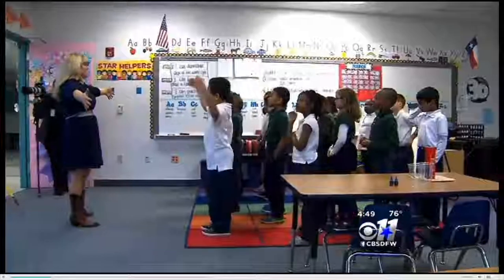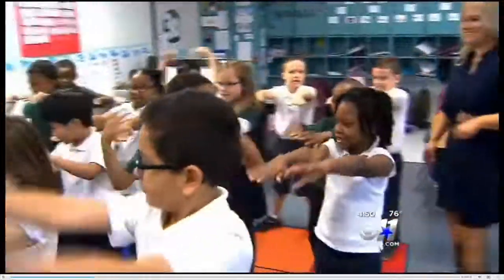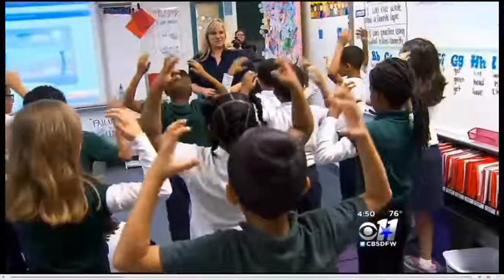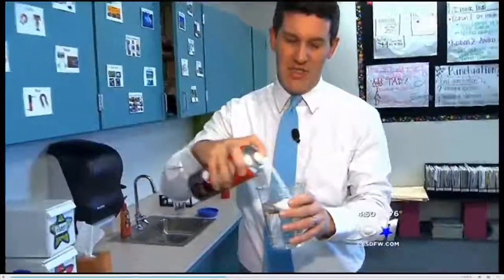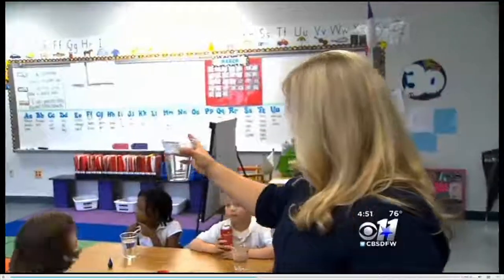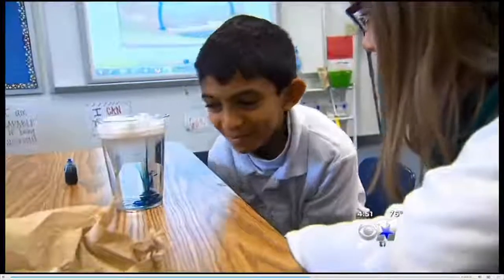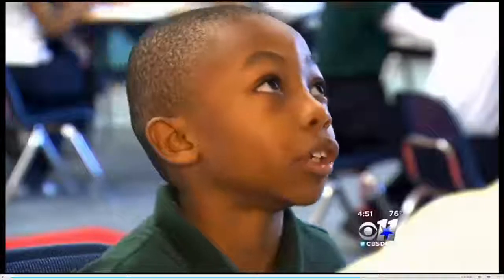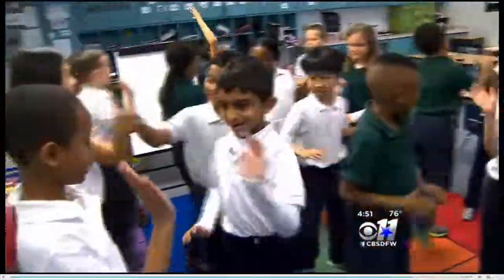Riverchase Elementary Featured on CBS Channel 11 - 08/19/2016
Riverchase Elementary Featured on CBS Channel 11
08/19/2016